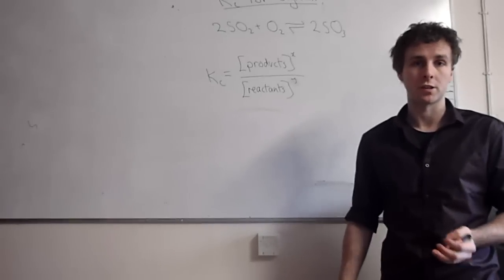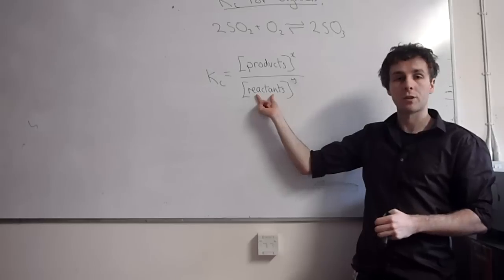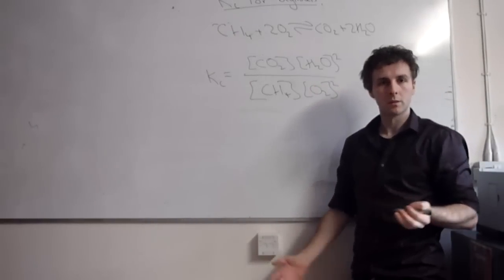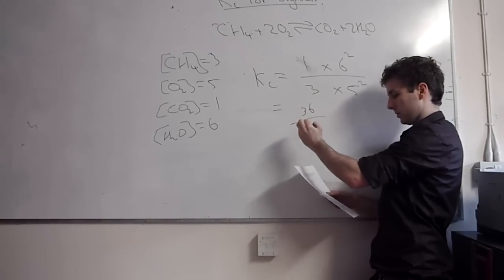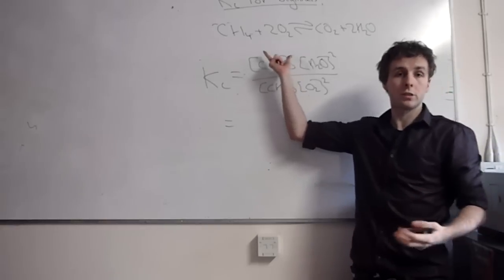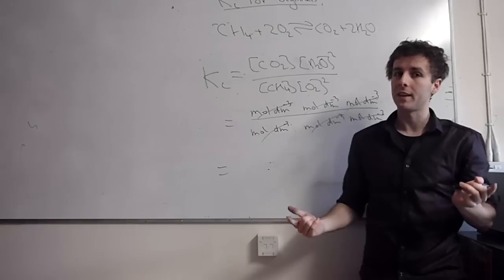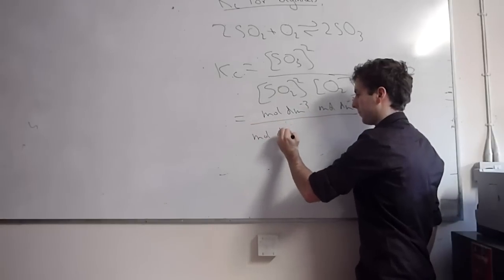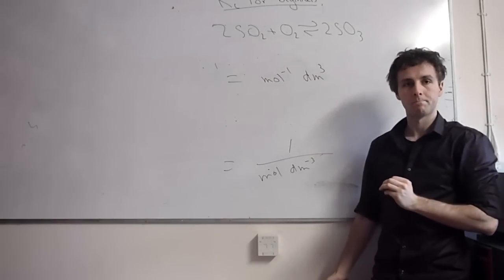Brady Explains Kc for beginners.MP4